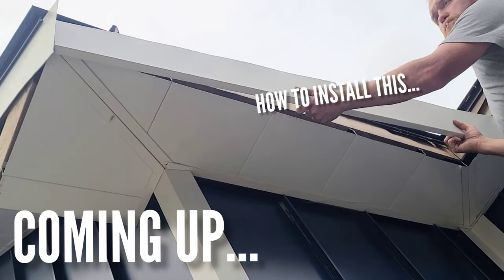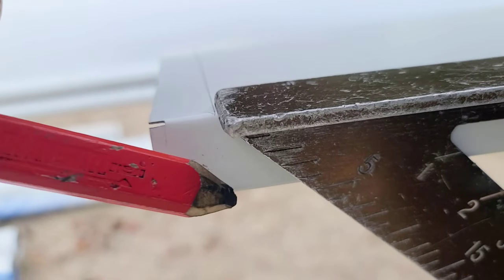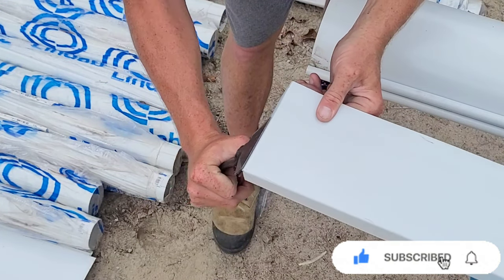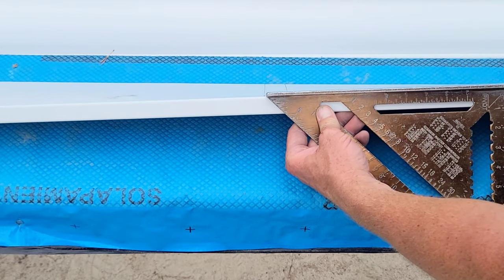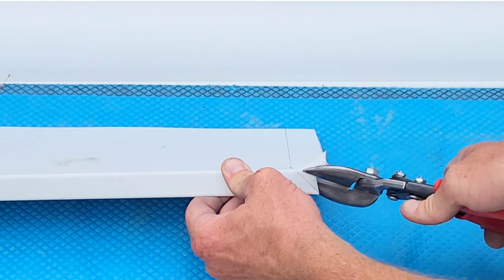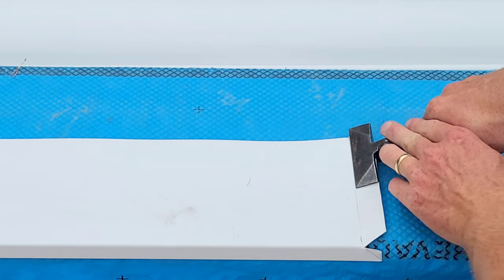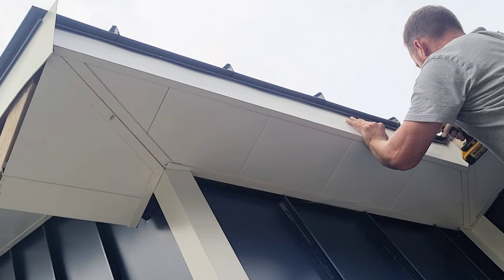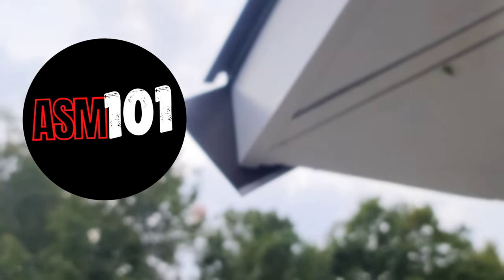Installing FASCIA Metal | Measuring, Cutting, Notching